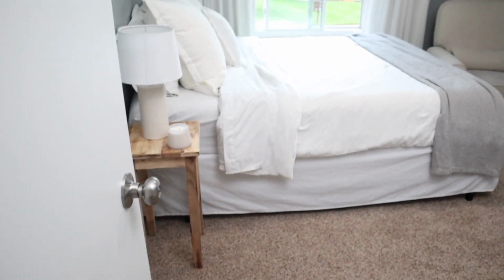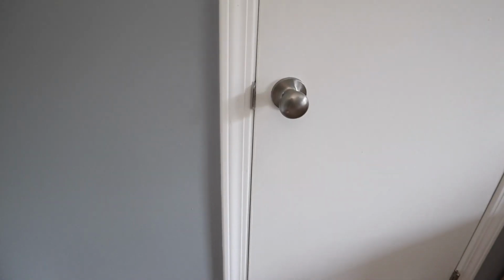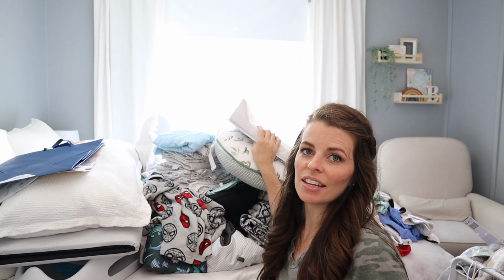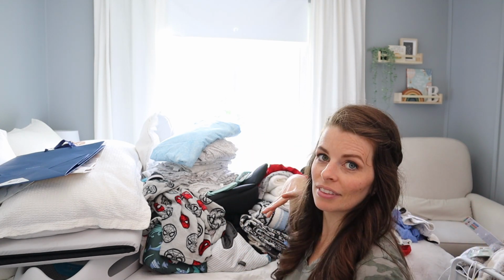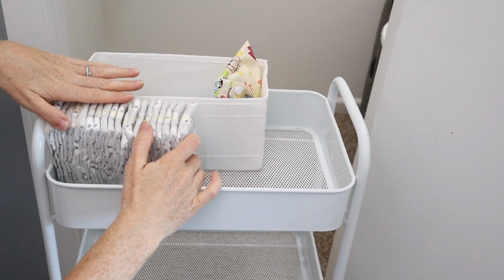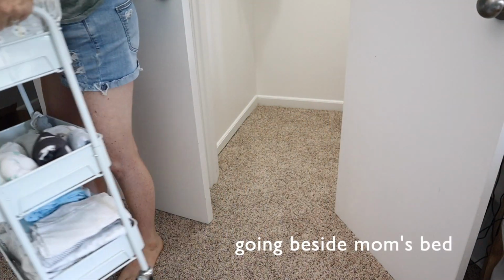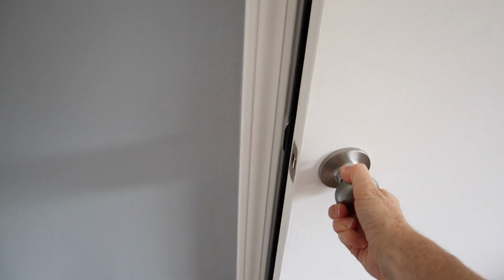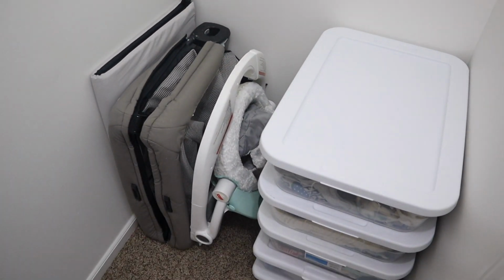EXTREME NURSERY CLOSET ORGANIZATION | SMALL CLOSET CLEAN OUT | Heart and Home Crew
Hello friends! Today I have another one of your favourite videos; a closet clean out! If you watched last week's nursery tour, you saw a sneak peek at the closet situation and it wasn't good! So we are taking everything out and decluttering this closet and organizing it to make it more functional before the new baby comes!

NEW TO HEART + HOME CREW?
If you couldn't already tell, I love all things thrifting, diying and organizing! I aim to help you put the heart into your homes through flipping well-loved pieces, adding charm to your favorite spaces with vintage finds, and helping you love your most frequented spaces again through decluttering and organizing!

NURSERY ROOM TOUR | NURSERY CLOSET ORGANIZATION | NURSERY CLOSET CLEAN OUT | CLOSET DECLUTTER | EXTREME CLOSET DECLUTTER AND ORGANIZATION | NURSERY CLOSET DIY